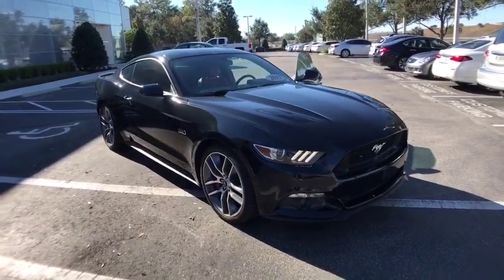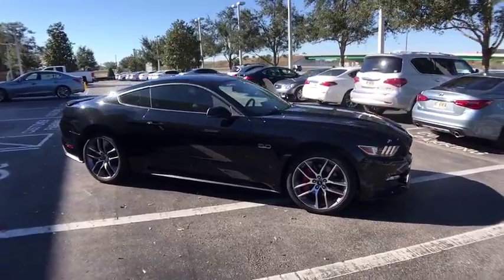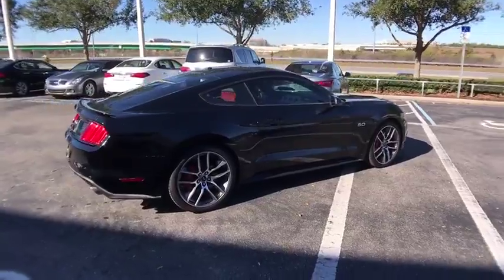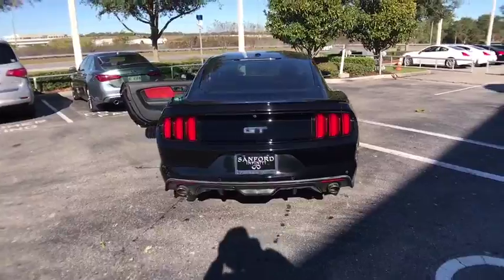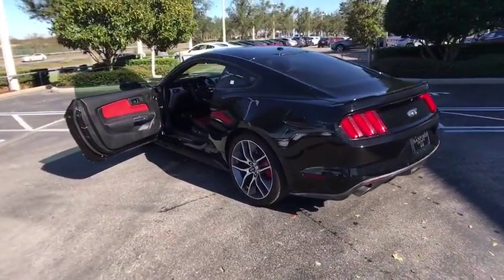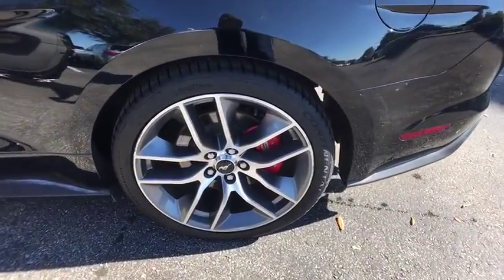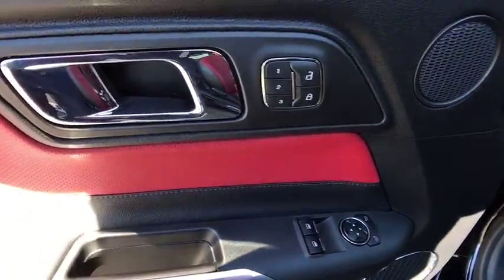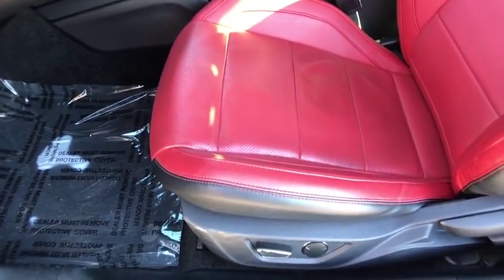2015 Ford Mustang Orlando, Sanford, Oviedo, Altamonte Springs, Apopka, FL NU367230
Used 2015 Ford Mustang
2015 Ford Mustang GT Premium - Stock#: NU367230 - VIN#: 1FA6P8CF0F5367230

Sanford Infiniti
995 Rinehart Rd

PRICED TO MOVE $1,400 below Kelley Blue Book! Excellent Condition, CARFAX 1-Owner, LOW MILES - 29,117! Heated/Cooled Leather Seats CLICK NOW!Gold Plus Certification includes a thorough 125-point safety inspection. Most Gold Plus vehicles are offered with low APR finance rates and all are detailed at the time of purchase.PRICED TO MOVEThis Mustang is priced $1,400 below Kelley Blue Book.KEY FEATURES INCLUDELeather Seats, Heated Driver Seat, Cooled Driver Seat, Back-Up Camera, iPod/MP3 Input, Bluetooth, Dual Zone A/C, Heated Seats, Heated Leather Seats, Heated/Cooled Seats Rear Spoiler, MP3 Player, Keyless Entry, Steering Wheel Controls, Electronic Stability Control.OPTION PACKAGESEQUIPMENT GROUP 401A HD Radio, Blind Spot Info System w/Cross-Traffic Alert, Memory Driver Seat & Mirrors, 3 settings, Shaker Pro Audio System, 12 speakers, WHEELS: 20 X 9 FOUNDRY BLACK PAINTED MACHINED Aluminum, Tires: 265/35R20 Summer-Only, TRANSMISSION: 6-SPEED SELECTSHIFT AUTOMATIC paddle shifters, Remote Start System, Leather Wrapped Shift Knob, 3.15 Limited Slip Axle Ratio, ENHANCED SECURITY PACKAGE electronic locking center console and electronic steering column lock, Active Anti-Theft System, Wheel Locking Kit, REVERSE PARK ASSIST, ENGINE: 5.0L TI-VCT V8 (STD). Ford GT Premium with Black exterior and Red Line interior features a 8 Cylinder Engine with 435 HP at 6500 RPM*. 60 Day/2000 mile POWERTRAIN Warranty.BUY FROM AN AWARD WINNING DEALERSanford Infiniti is a Florida car dealer totally focused on customer satisfaction and value. We are full of Infiniti experts with a committed sales staff with many years of experience satisfying our customers' inquiries and automotive needs.Pricing analysis performed on 12/27/2017. Horsepower calculations based on trim engine configuration. Please confirm the accuracy of the included equipment by calling us prior to purchase.